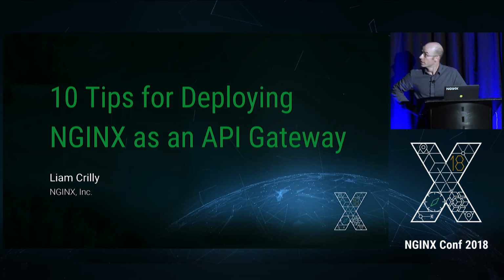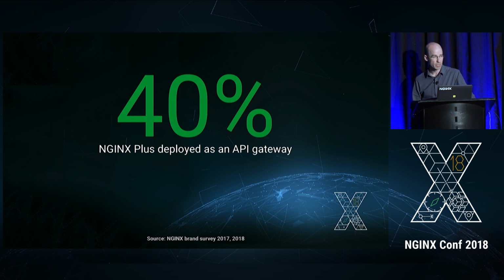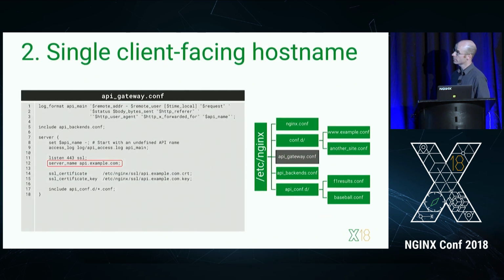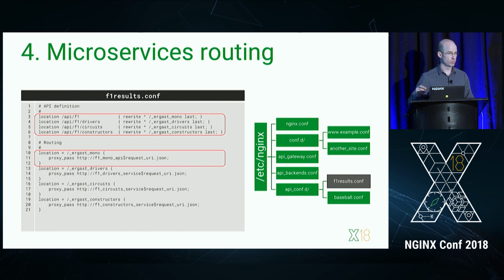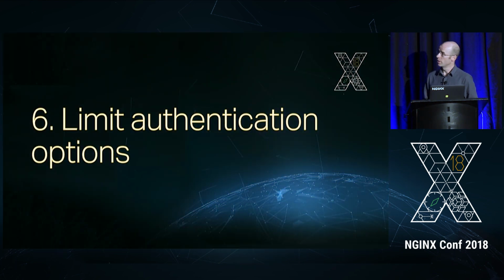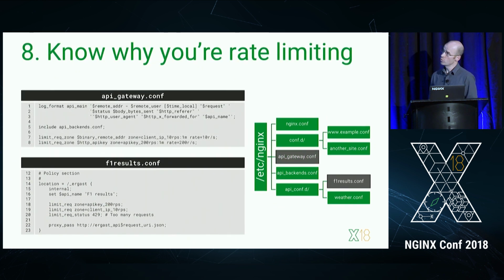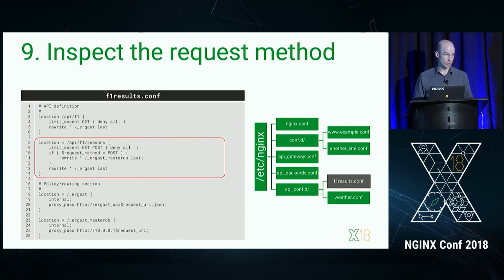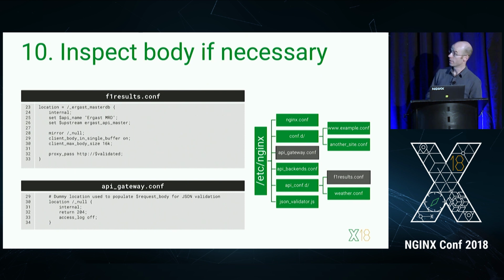10 Tips for Deploying NGINX as an API Gateway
Liam Crilly, Director, Product Management, NGINX

At the heart of modern application architectures is the HTTP API. They enable applications to be built rapidly, maintained easily, and scaled at will. API gateways are typically deployed as an additional layer in the application delivery environment, bringing additional complexity and points of failure. In this session, Liam will demonstrate how to use the API gateway you already have - NGINX!

This session will provide actionable tips, configuration snippets and live demos of NGINX deployed as an API gateway. We will look at best practice configuration for delivering REST/JSON and gRPC APIs with NGINX.